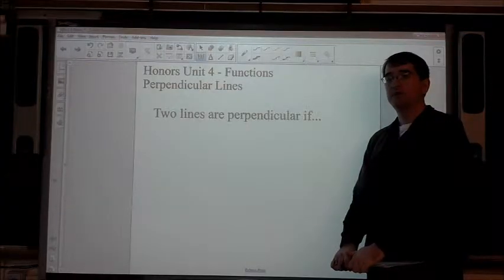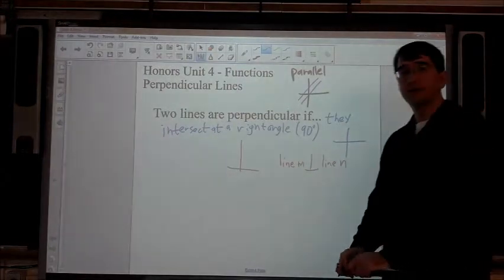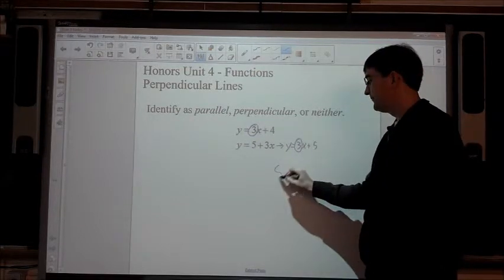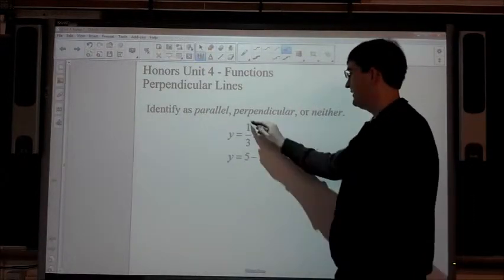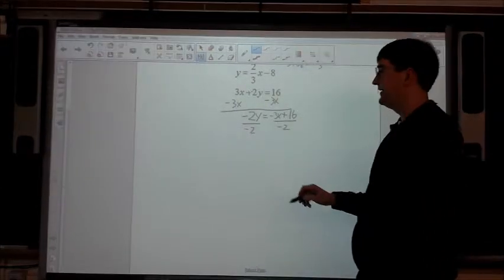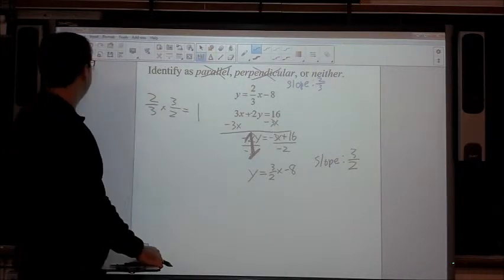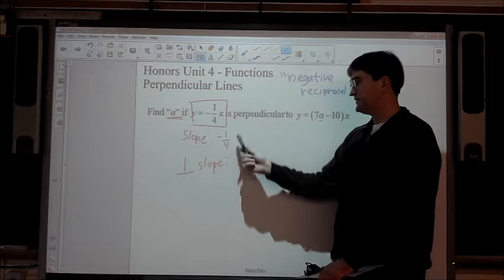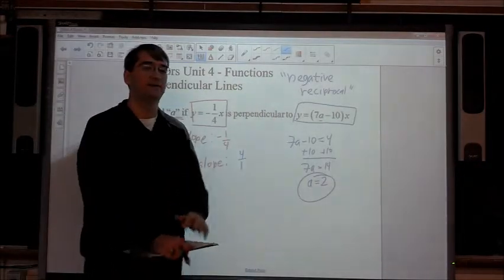Honors Unit 4 - Functions - Perpendicular Lines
Parallel lines have the same slope, but what about lines that intersect at perfect right angles?  This video demonstrates how to check if two lines are perpendicular, as well as how to find the slope of the line perpendicular to a given one.